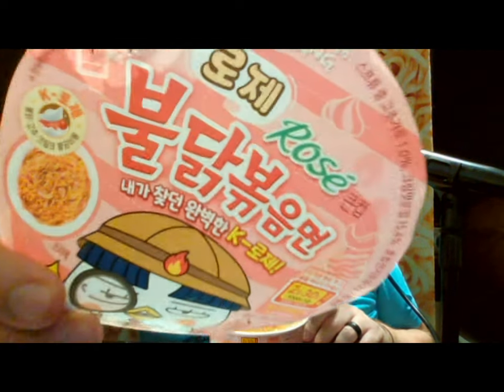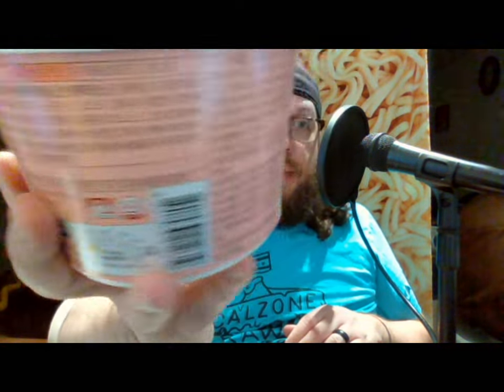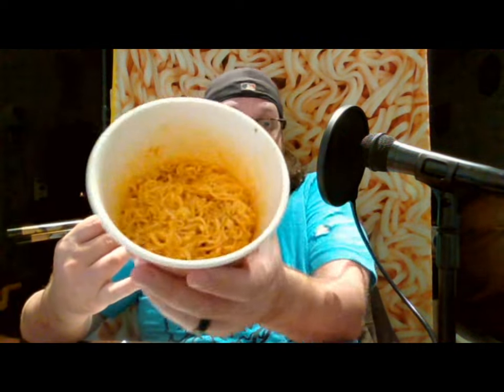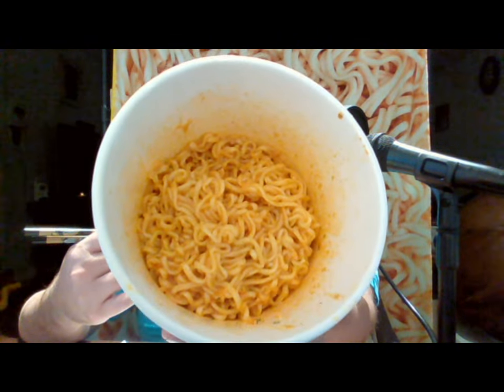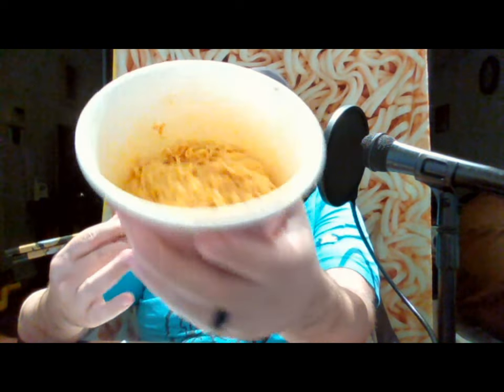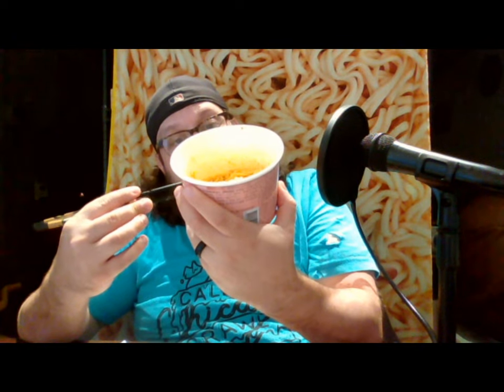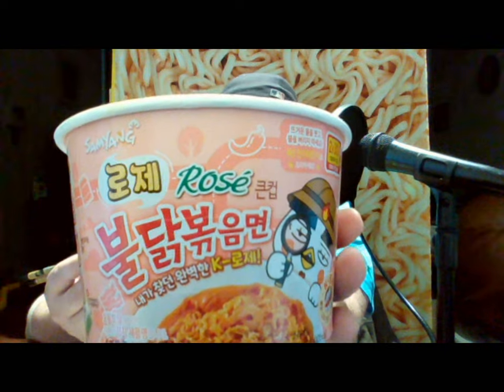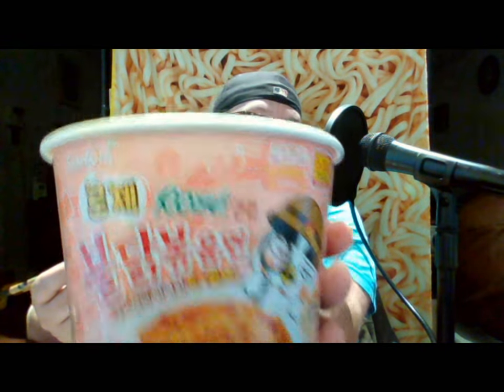Samyang Buldak NEW Rosé Variant!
New popular Rosé flavor comes to Fire Noodles. Samyang Ramyun.